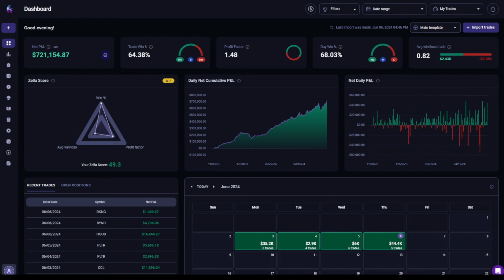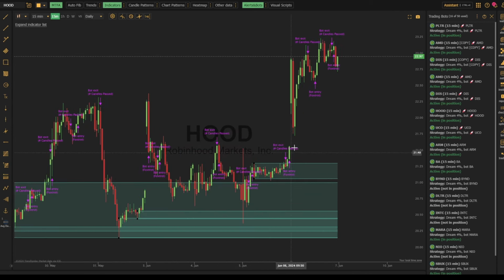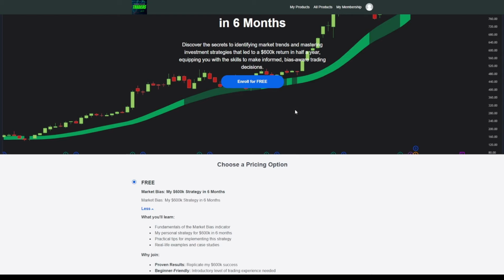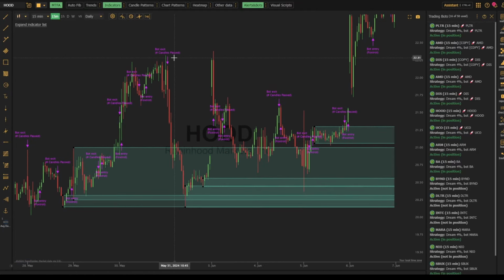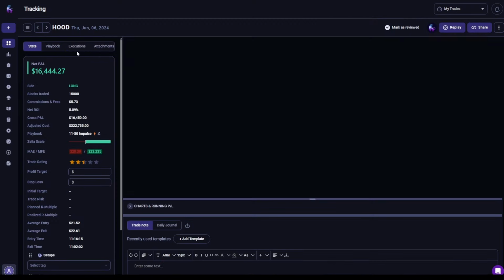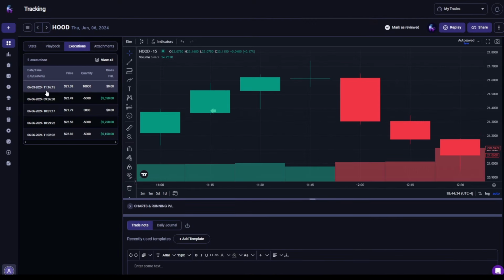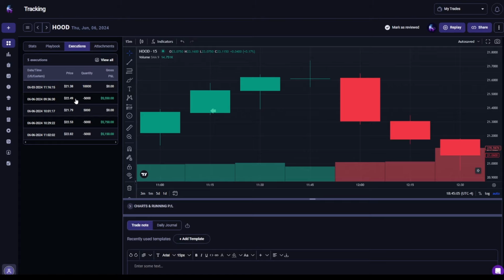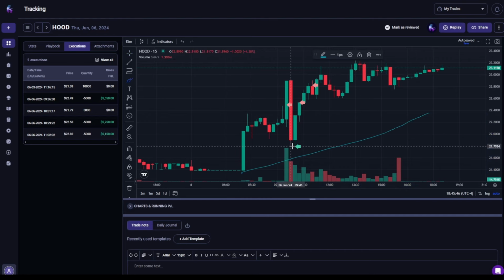How I made $16k trading HOOD Stock today 🔥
Free Courses 📚

Join our Private Academy to learn our two step trading system and get access to all of my realtime alerts